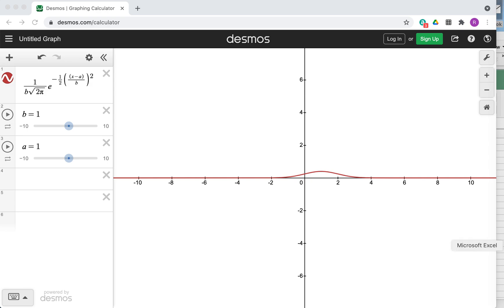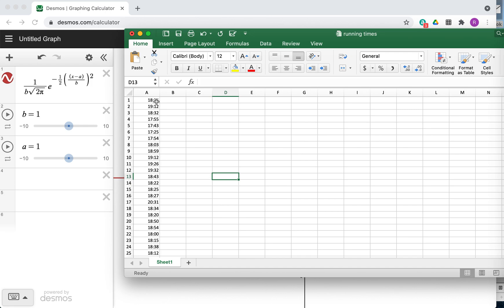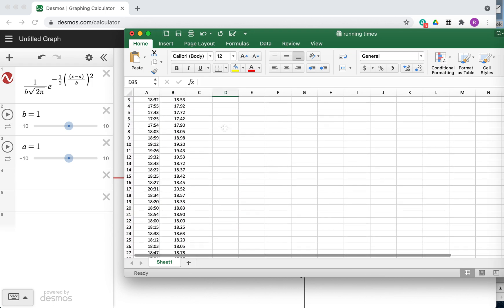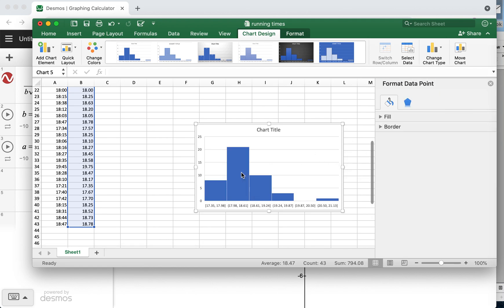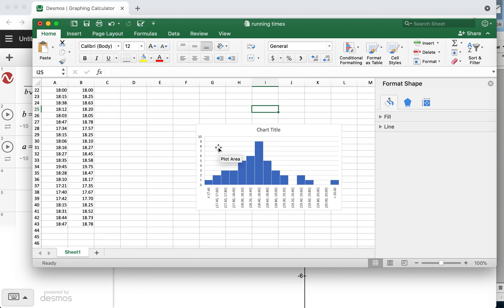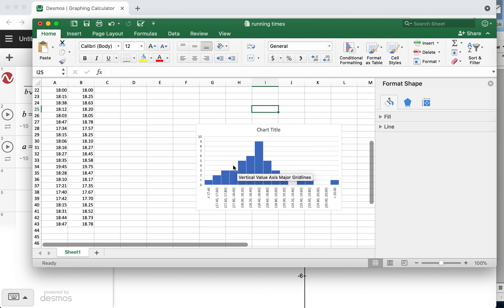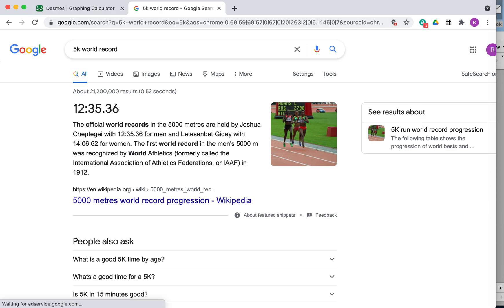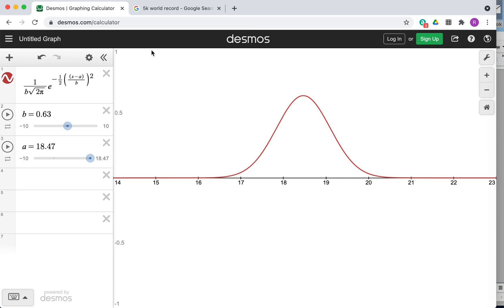IB Math IA: Running Times, Normal Distribution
In this video, Mr. Flynn explains how you can use your own data to create a normal distribution curve and find probabilities. In this case, the probability Mr. Flynn can run 5k in under 17 minutes. This is an excellent idea for the IB math IA.